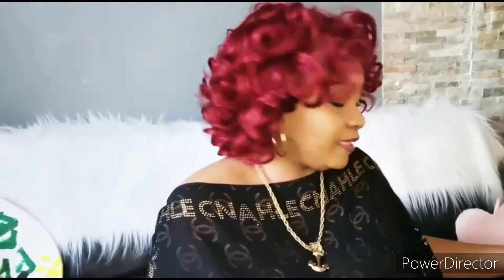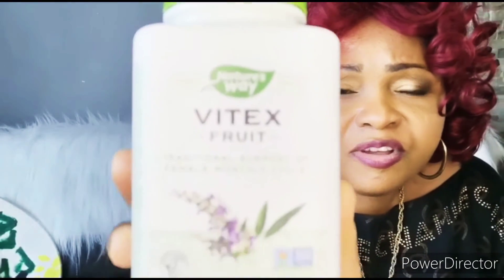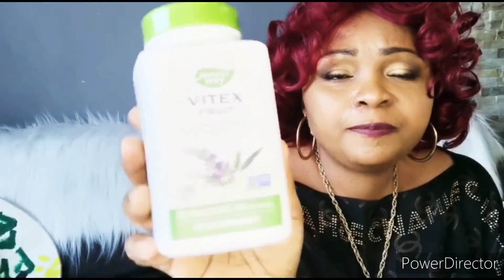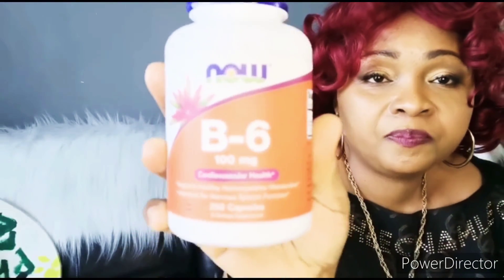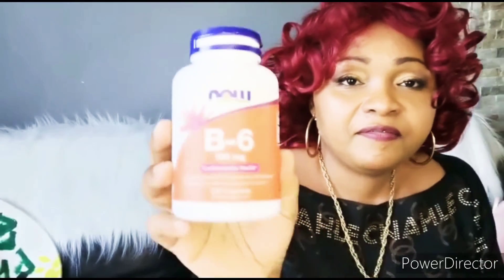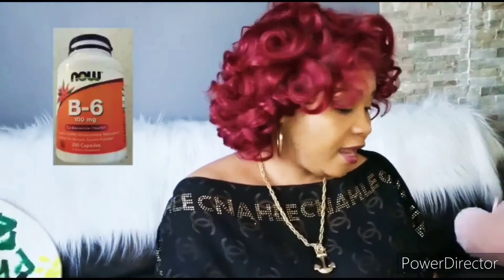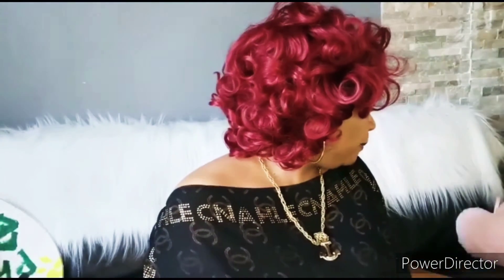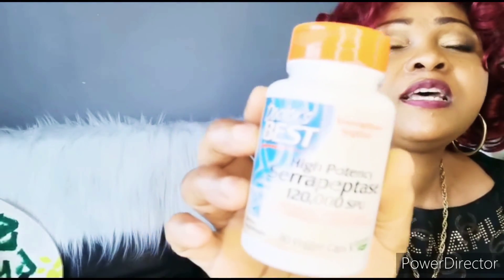How I shrank my fibroid naturally part 2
Hi lovelies!
In this video I mentioned about the supplements I used to supplements the juiceing and teas I used in shrinking my fibroids
There are studies of successfully shrinking fibroids with supplements and juicing and dieting
I tried them and it worked for me,
You can try them as well but Pls consult your health care specialist for prescription before trying anything out